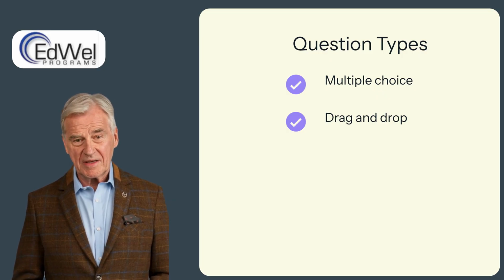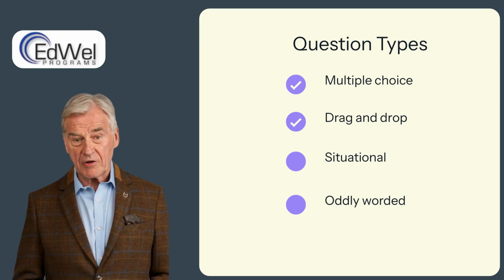The PMP Exam: Let's Begin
Start here to begin your PMP journey. Find out what's included in the PMP exam playbook.